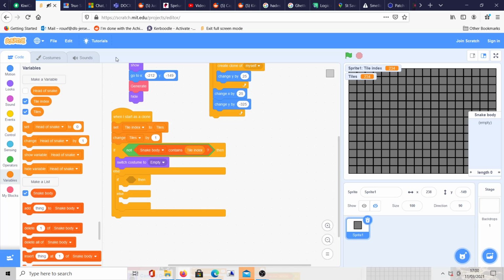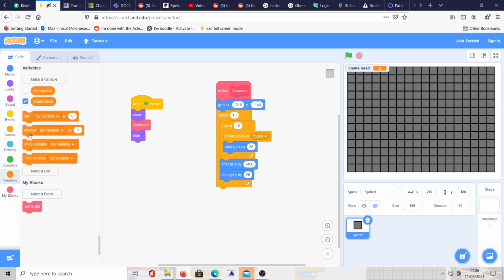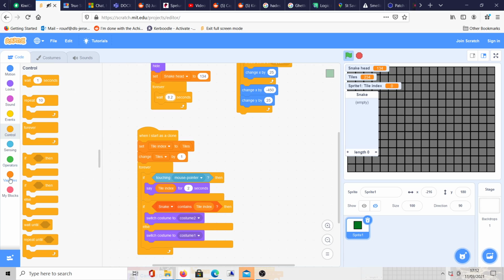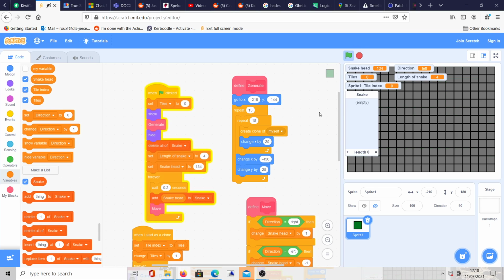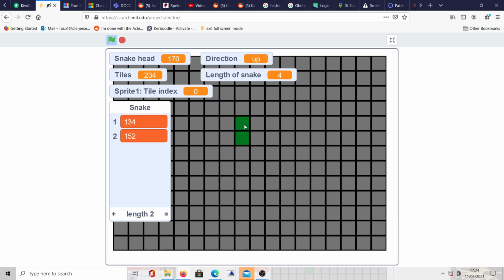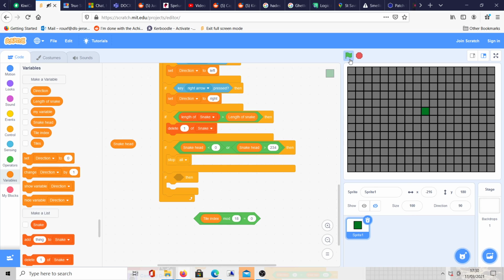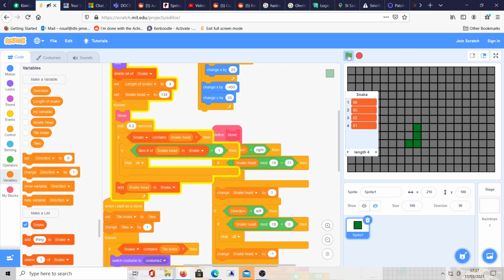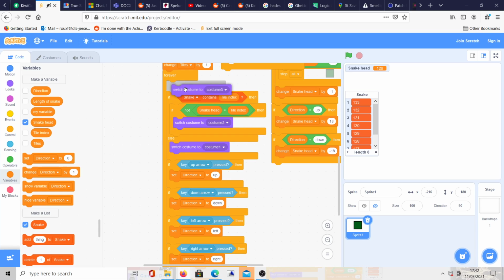Making snake in scratch pt 1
Make sure to smash that dislike button because there is no way on Earth you found that entertaining.